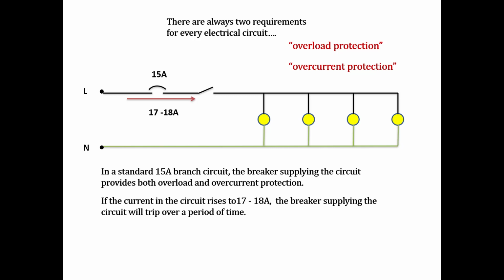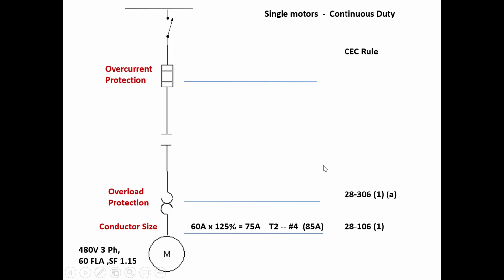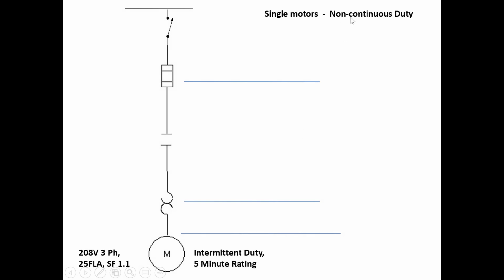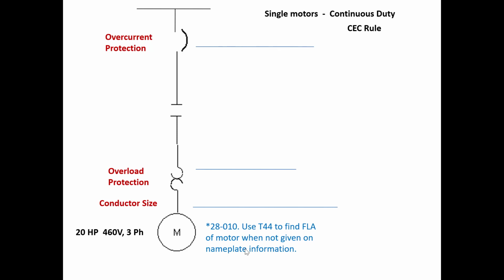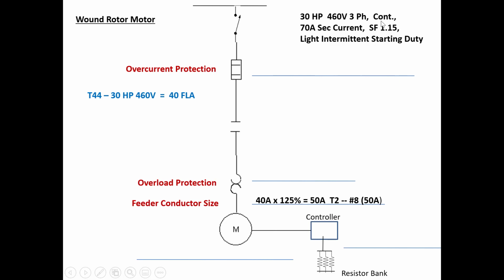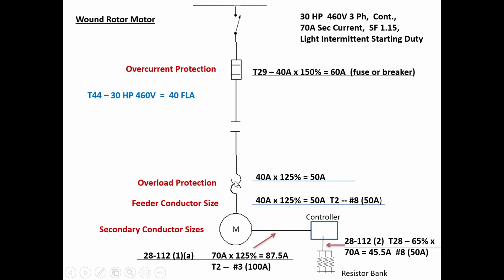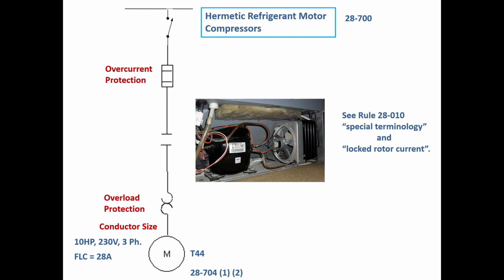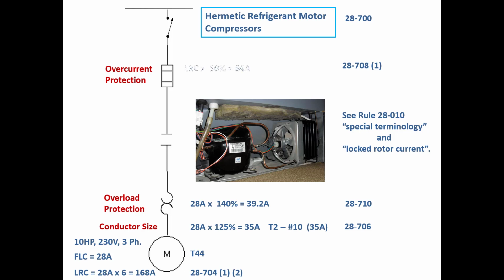Code single motors